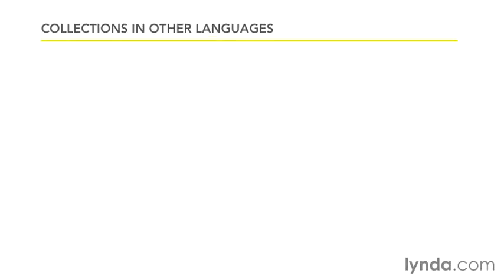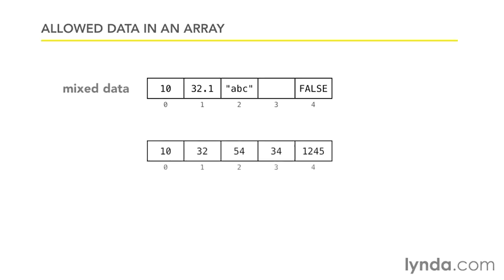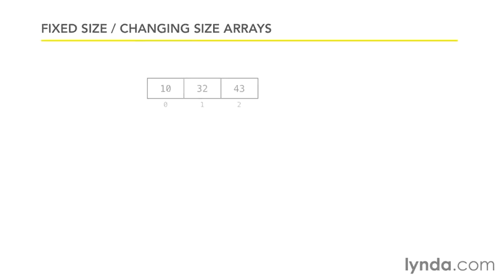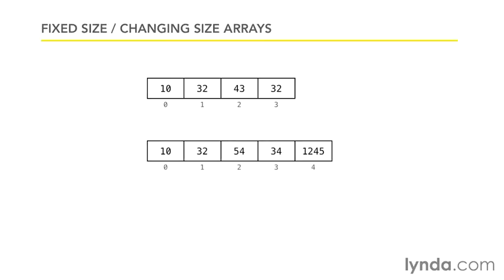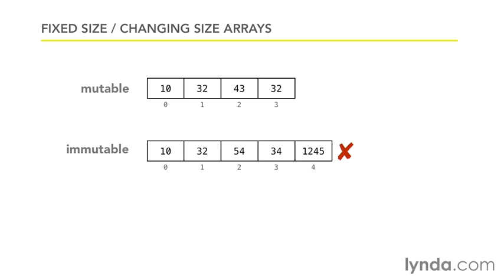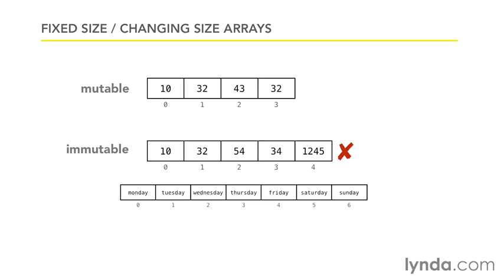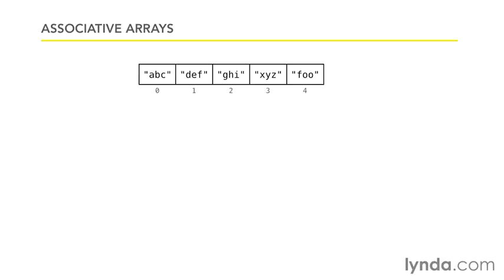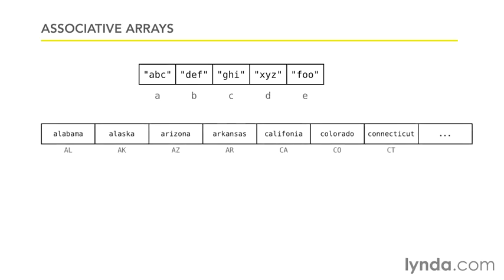83603 08 04 XR15 OtherLang